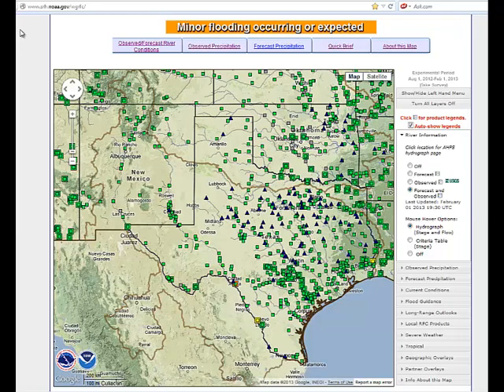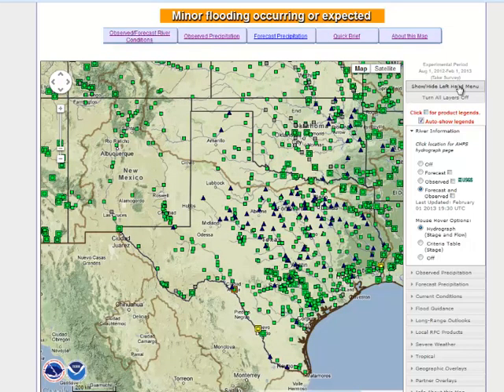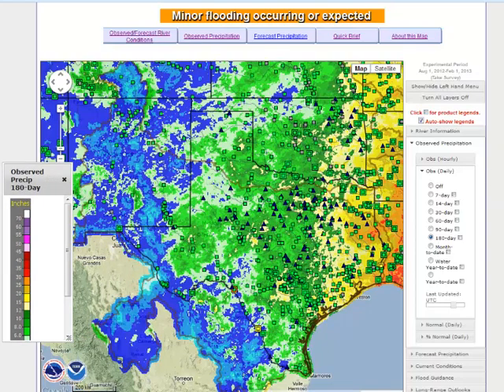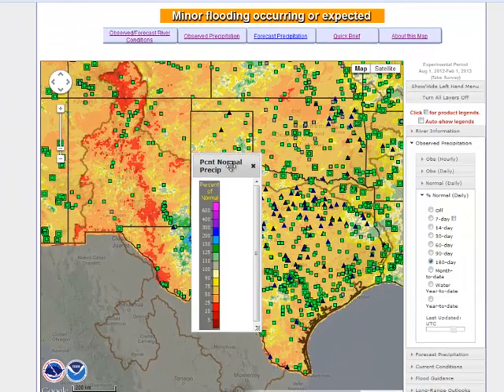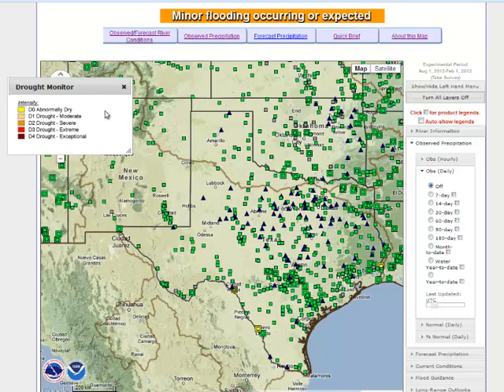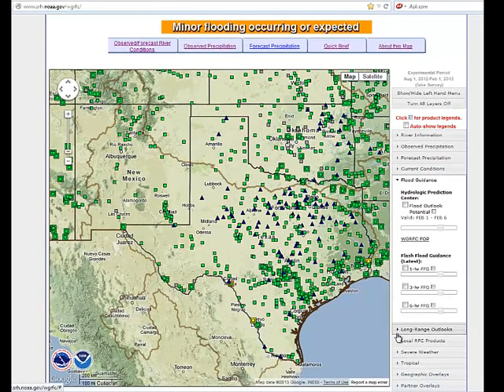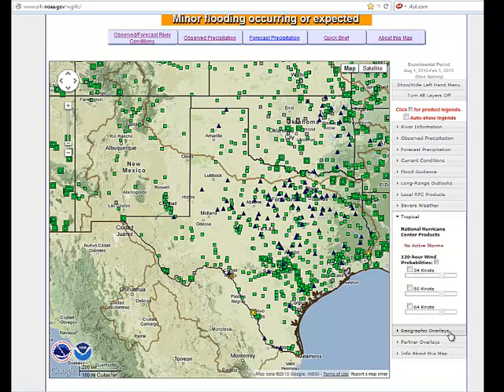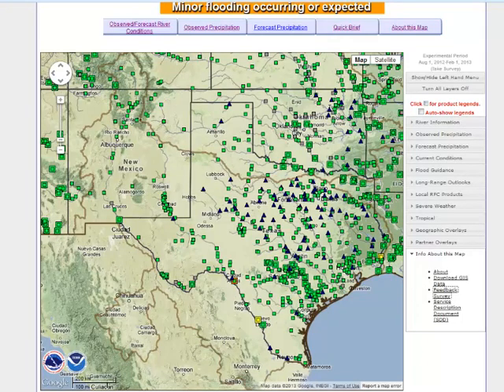The NWS Hydro Decision Support Tool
West Gulf River Forecast Center provides an overview of the new National Weather Service's hydro decision support tool.

El Paso, TX